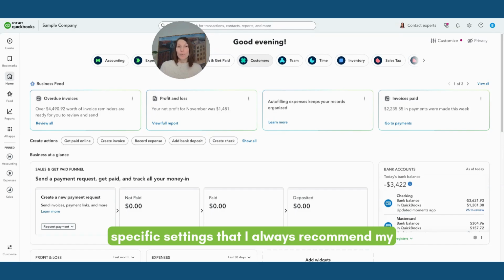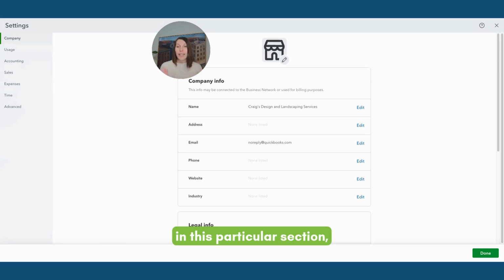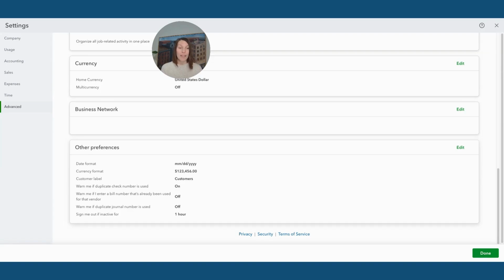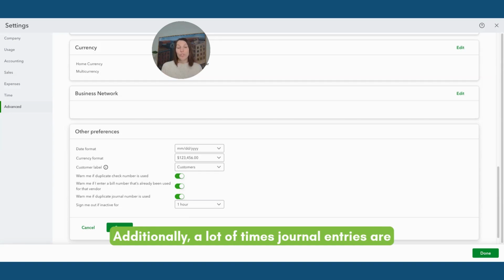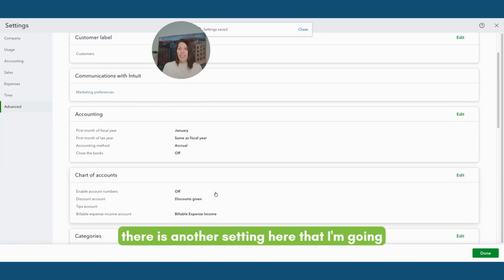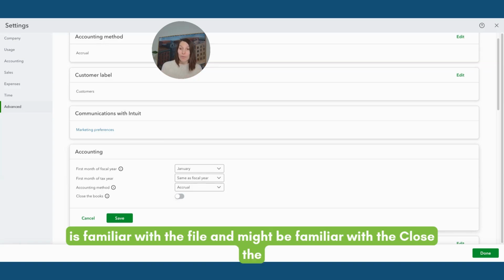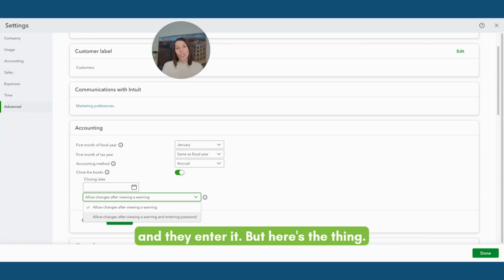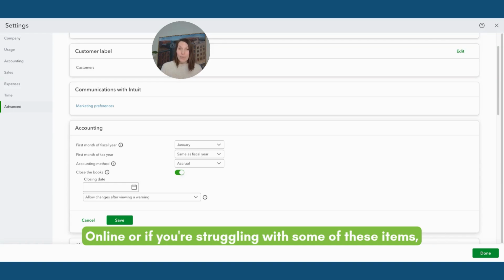QuickBooks Online Advanced Settings (Prevent Duplicates and Lock Your Books)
Want to review your QuickBooks Online advanced settings? In this video, I walk through the specific advanced settings that help prevent duplicate bills and journal entries, and show you how to use Close the Books to protect reconciled periods from accidental changes.

This tutorial covers:
• The bill number and journal entry duplicate warnings
• Why these settings reduce errors in data entry
• How Close the Books works and when to use a warning vs. a password
• How to protect prior months and years after reconciliation

These settings are especially helpful for small business owners and anyone using bank feeds, journal entries, or working with a bookkeeper or CPA.